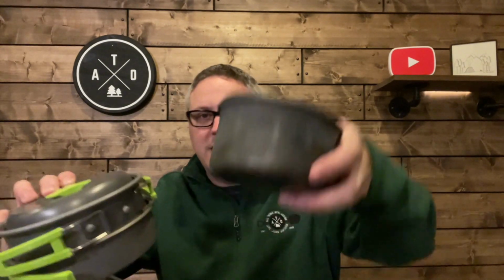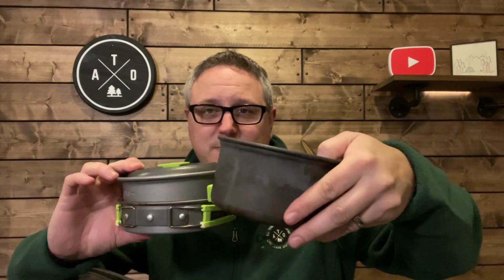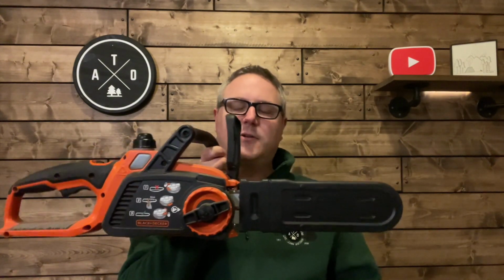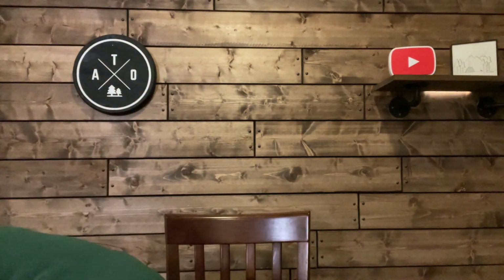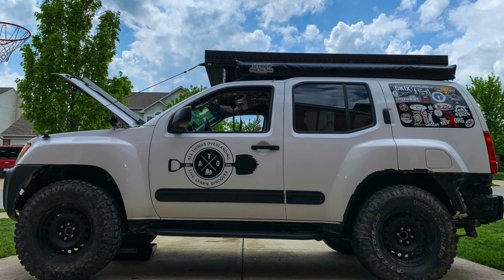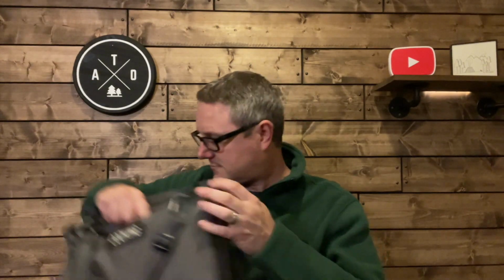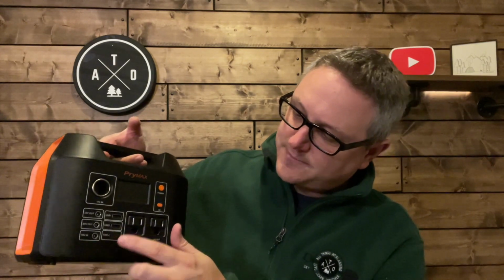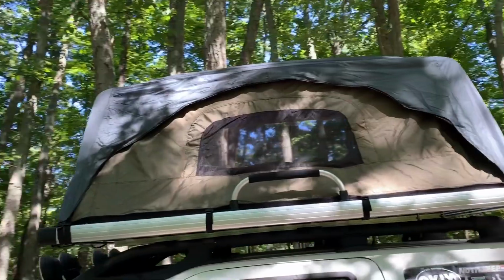Overlanding Holiday Gift List 2021 (Camping Gear, Gift Ideas, Coleman, Last US Bags, Christmas)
On this very special episode of the Vlog/podcast, I'm walking you through some awesome ideas for holiday presents for Overlanders. Whether you're looking for ideas for yourself or someone you are shopping for, there are tons of good suggestions in this video and listed in the description below. Below the links for the products mentioned are time stamps if you want to check out a particular price range of gifts in the video!

Also, if you want even more ideas, check out the link to my full list of gear for even more ideas of stuff that could work for gifts.

Here are links to everything mentioned in this video:

Stocking Stuffers:
Coleman Camp Scissors-$6
Yeti Beer Holder:
HotHands Hand Warmer (10 Pairs):
P51 Can Opener:
MSR Alpine Dish Brush / Scraper:

Gifts Under $50:
GMRS Handheld Radios:
Coleman Double Burner Stove:
Camping Cook Set:
UCO 4-Piece Camping Mess Kit with Bowl, Plate and 3-in-1 Spork Utensil Set:
First Aid Kit:
Rechargeable Flashlights (2 Pack with flood):
Wool Blanket:
Rechargeable Hand Warmers:
Small Folding Table

Gifts from $51 to $250:
Folding camping table-$80
Black and Decker 20V Electric Chainsaw:
CRKT Field Strippable Knife:
Viair 00088 88P Portable Air Compressor:
Air compressor extension hose
Tuff Stuff 6.5’ Awning
NOCO GB40 (check your vehicle-different options)
Prymax Battery
DJI Action

Gifts from $251 to $500:
Mavic Mini Drone
Android Head Unit

Gifts from $500 and up:
Raptor Series Roof Top Tent (my tent)

Timestamps:
0:00 - Intro
3:54 - Stocking Stuffers
9:28 - $15 to $50
19:44 - $51 to $250
33:43 - $251 to $500
36:02 - $500 and up

The Last US Bag Company (great quality Overlanding bags, check them out!)

Moore Expo (let them know that you're interested in attending here!!)

For a limited time, you can enter to win a FREE set of ActionTrax traction mats! Go sign up for your chance to win

For a full list of my gear, check out this page for quick reference